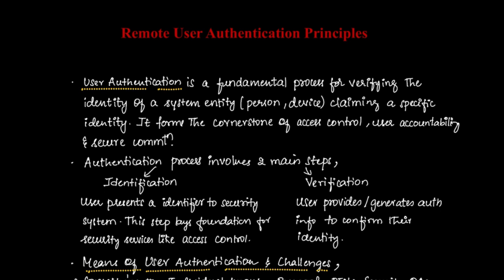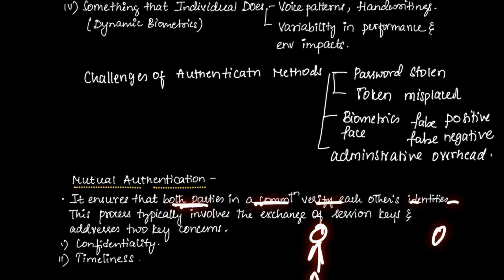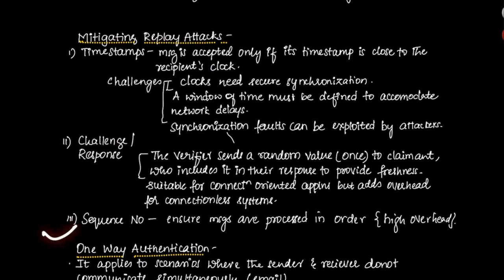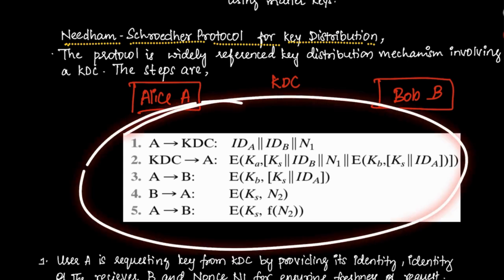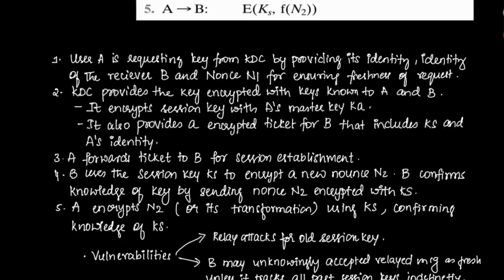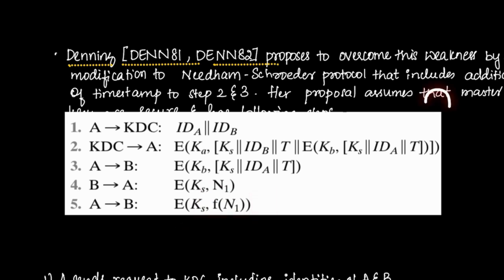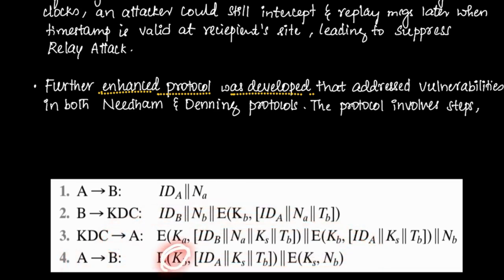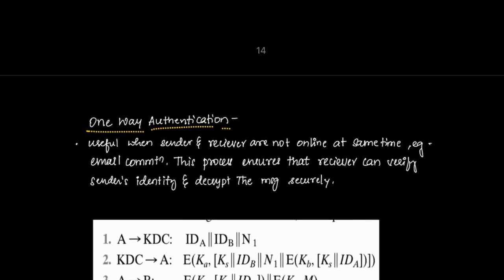Remote User Authentication: Principles & Techniques | Cryptography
Dive into Remote User Authentication principles in this video, part of the Cryptography & Network Security series (21IS71). Learn about mutual authentication, one-way authentication, and symmetric encryption-based methods. Topics include remote user authentication principles, mutual and one-way authentication techniques, and secure implementations using symmetric encryption. Ideal for VTU students and cybersecurity enthusiasts.